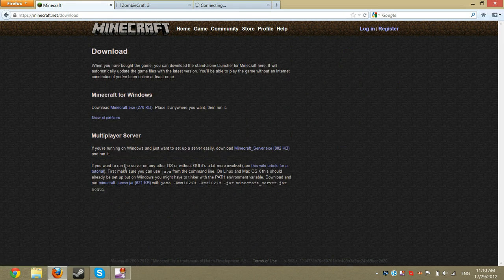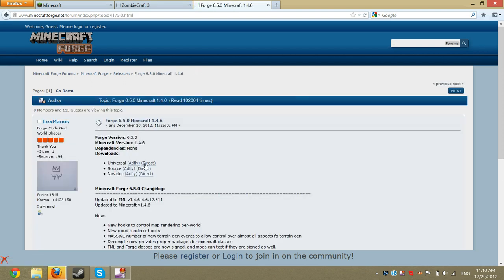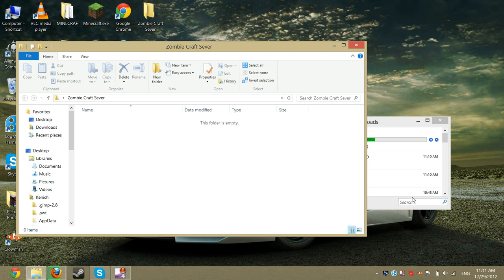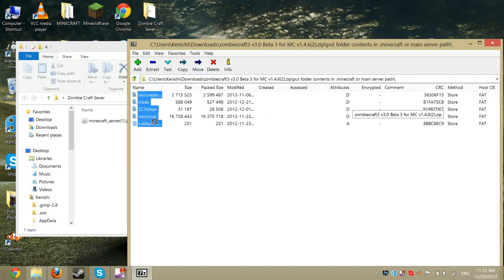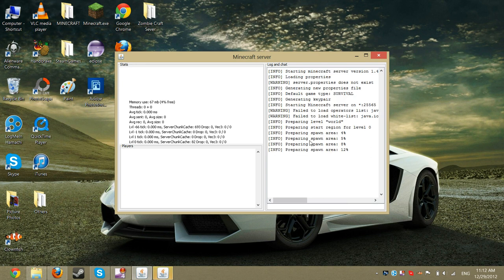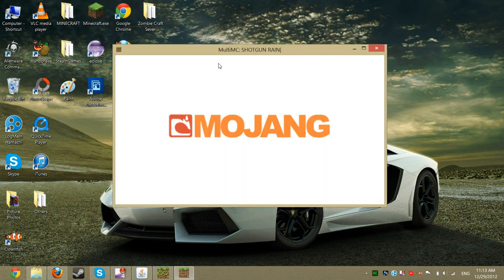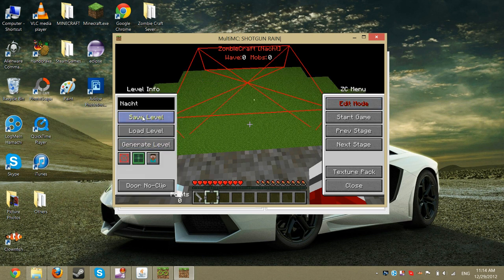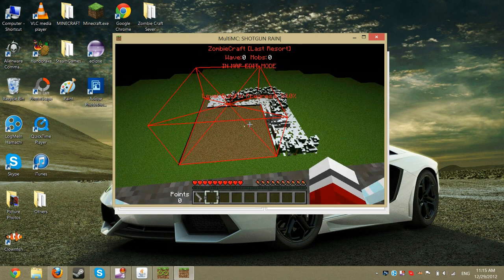[Mod Tutorial]How To Set Up A ZombieCraft Sever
Today coco will show you a easy step by step tutorial.

Links:
Minecraft Sever Jar